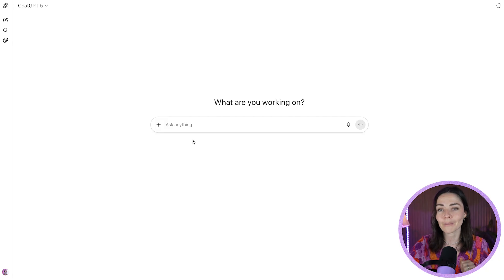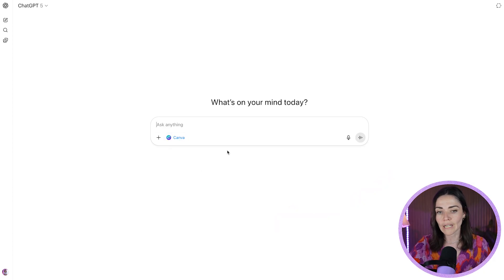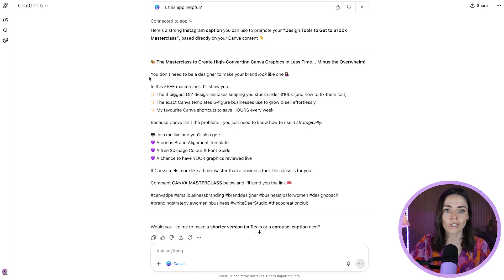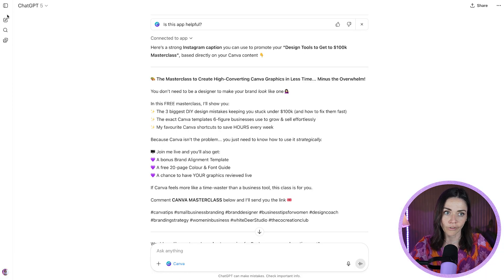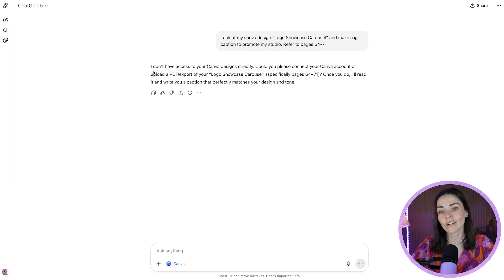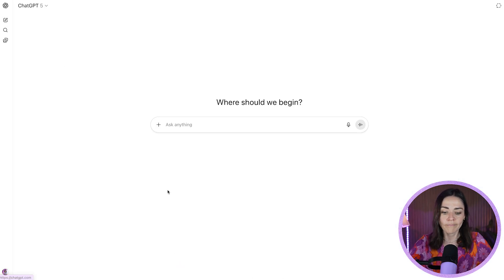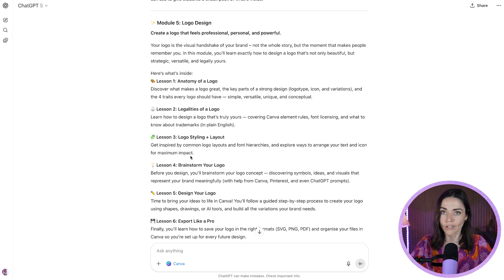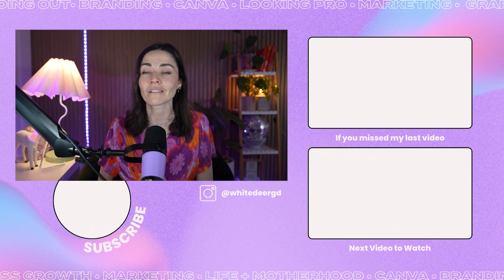ChatGPT + Canva: Get Chat to read your Canva designs to create content quickly!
If you’ve ever felt like your design tool and your copy‑tool are working separately, this video is for you. I’m sharing exactly how I connect Canva and ChatGPT so they “talk” to each other and I get ready‑to‑go captions without the overwhelm.

We cover:
- How to connect Canva as a source in ChatGPT so your design files can be “read”.
- Three real‑life use‑cases for this Canva x ChatGPT integration
- The small glitches you might hit and how to fix them

Timestamps
Intro 0:00
Setting up Chat GPT 1:39
Example 1 3:23
Example 2 4:30
Wrapping up 8:15

1. Online course 💻 I can teach you how to create your own epic brand and graphics (DIY style!) inside DIY Design My Biz You'll get my framework and bite-sized pracitcal lessons from everything from Canva, creating a logo and brand to tutorials on allll the graphics you'll need as a small business. You also get 12 months of Facebook group support and LIVE group coaching sessions.

2. High-touch coaching ✨ Done-WITH-you creative and design support for the scaling entrepreneur who’s ready to craft a high-demand brand—without the budget-busting cost of an in-house designer! The Co+Creation Design Club is a 6 month group program where me and my team will dive deep into your business and brand WITH you

3. Outsource your design 👩‍💻 My studio team can create your designs for you!